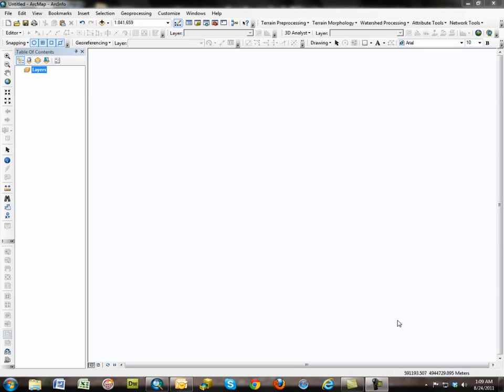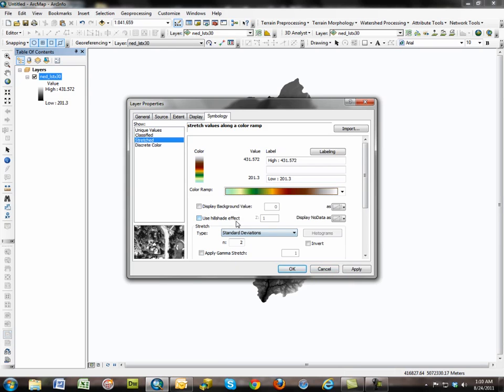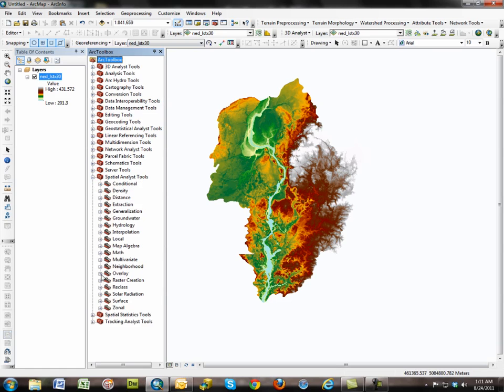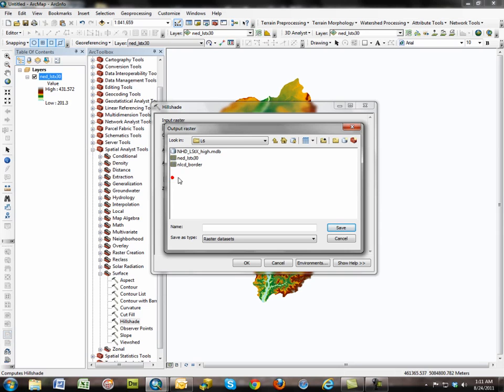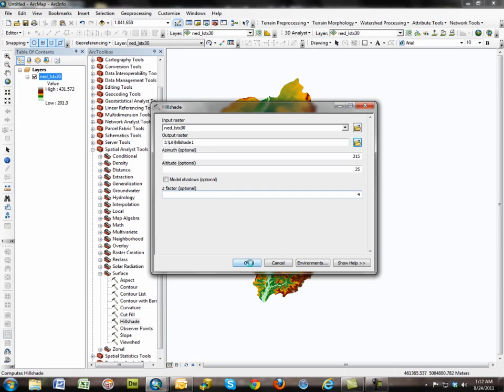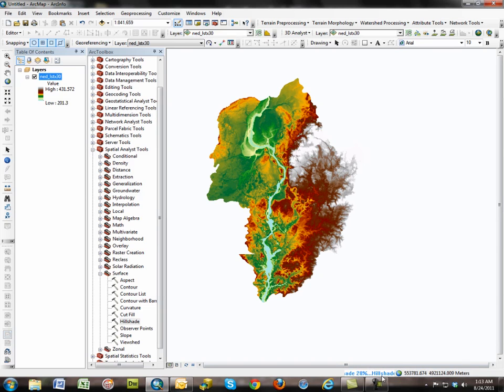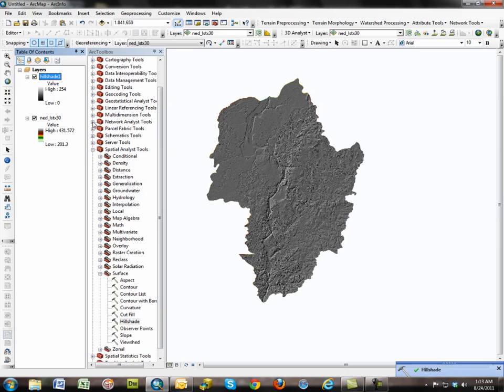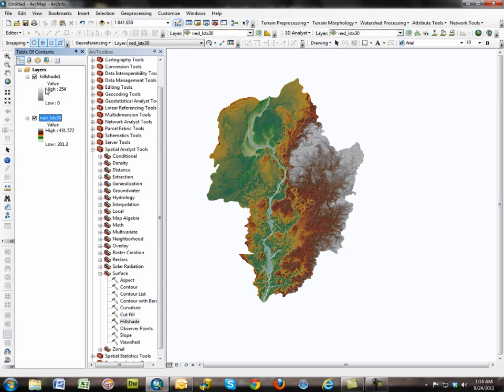ArcGIS Shade Relief